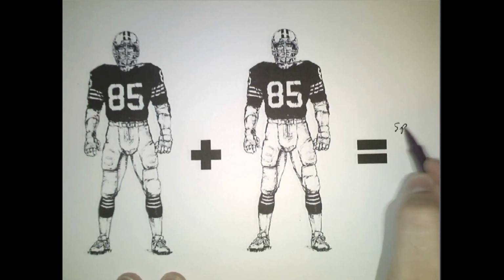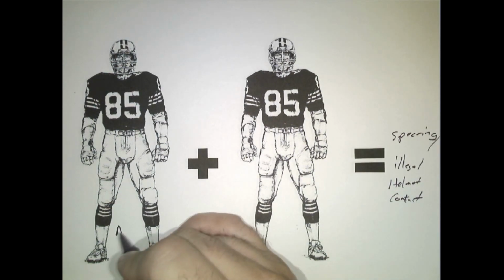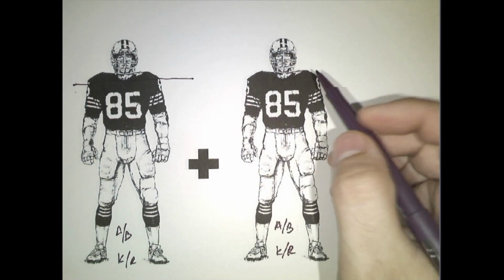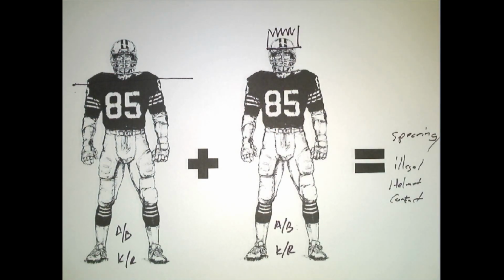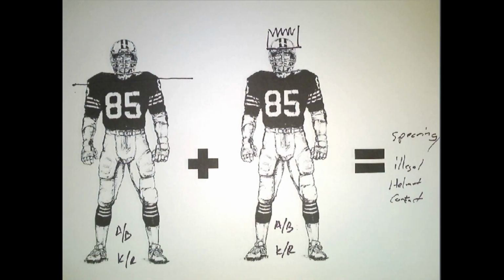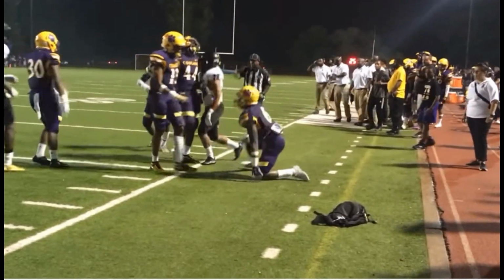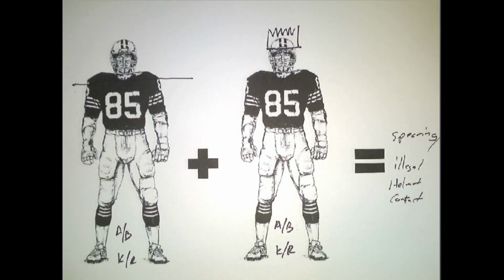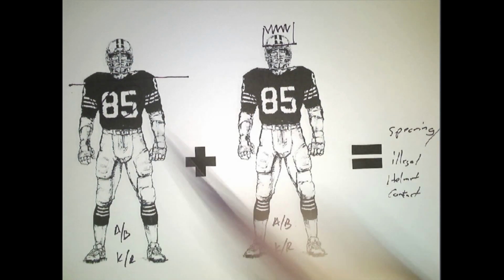SGFOA Weekly Video 2019 Week 2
SGFOA Weekly Video 2019 Week 2 Targeting and Spearing